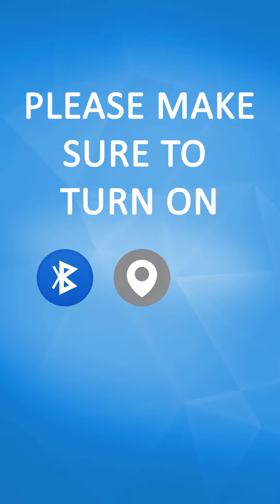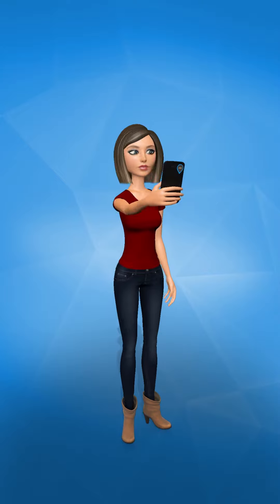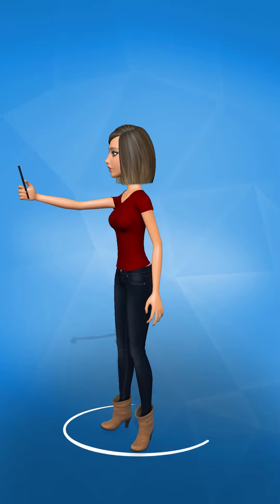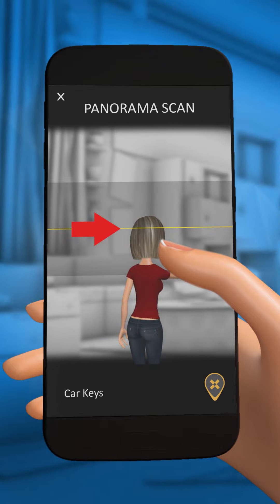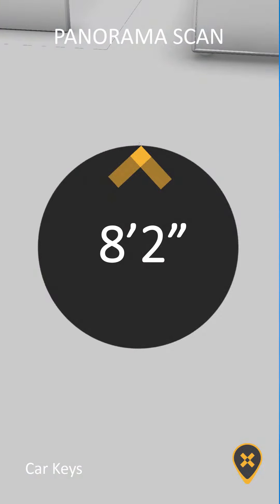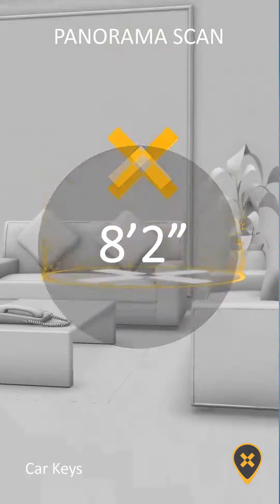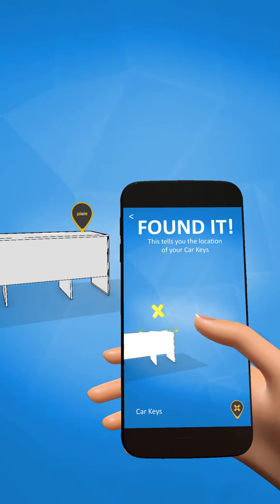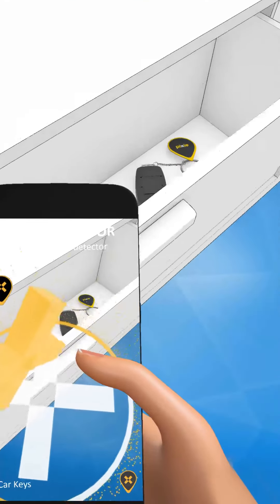PIXIE smartphone tutorial movie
Client: PIXIE
Category: Product Movie
Work: Animation & Production
Year: 2017

Dreams & Magic Ltd. is a Production House specializing in Video Productions combined with 3D computerized Animation. High Profile Production Values lead the Studio as an instructive, imaginative and visual instrument in various areas and fields, starting in Commercials and Graphic kits to Television programs, Technical products films, Advertisement films, Architecture simulations and films for the Security industry.

The company follows and instructs the client through all the production's stages, beginning with building up the concept, through the production process until the final product is completed to the client's satisfaction.

Dreams & Magic Ltd. הינה חברת הפקה המתמחה בהפקות וידאו ויזואליות משולבות אנימציה תלת מימדית ממוחשבת ואינטראקטיבית. יכולות ההפקה הגבוהות של חברת ההפקה מכוונות אותה ככלי תדמיתי, המחשתי הדרכתי ופרסומי לתחומים שונים ומגוונים, החל מהפקת סרטים, פרסומות ואריזות גרפיות לטלויזיה, הפקות סרטי תדמית, סרטי מוצר טכניים, משחקי מחשב ואינטראקטיב, תכנות אפליקציות, אוגמנטד ראליטי, הדמיות אדריכליות, מערכי הדרכה, גרפיקה לדפוס ועוד. חברת ההפקה מלווה ומכווינה את הלקוח לאורך כל שלבי ההפקה, מגיבוש הקונספט דרך ימי ההפקה עד לקבלת המוצר הסופי ושביעות רצונו של הלקוח.